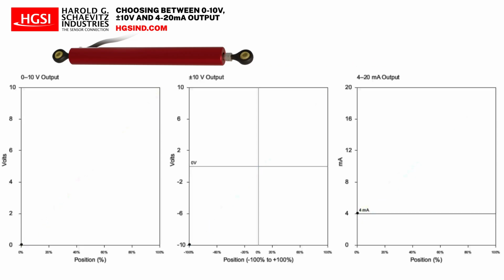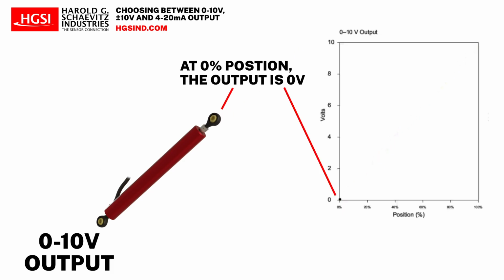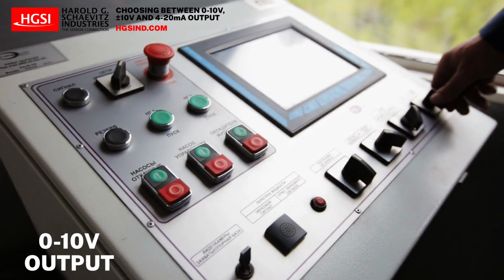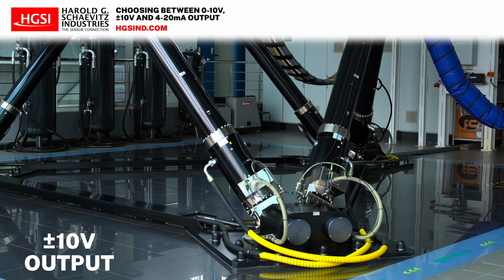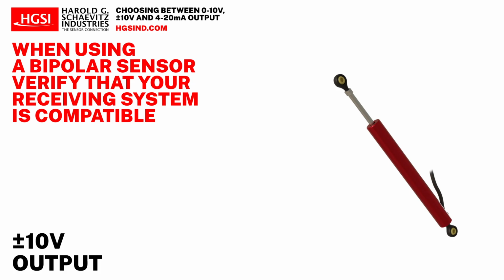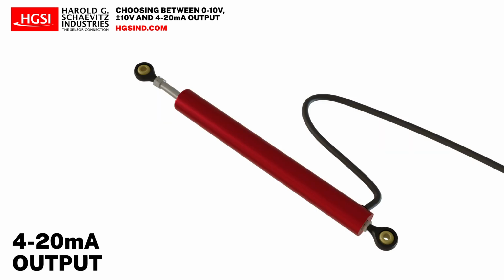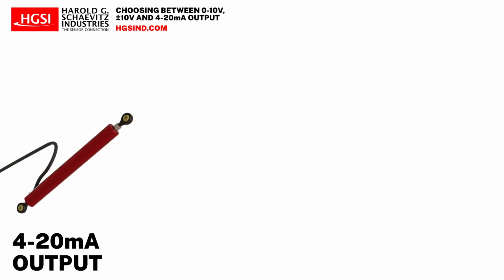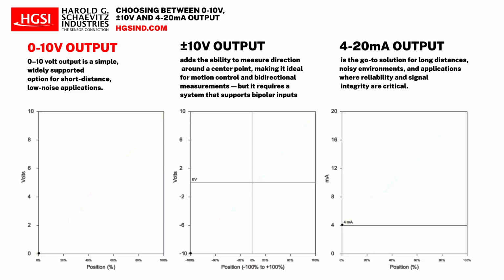How do you choose between 0–10 volt, ±10 volt, or 4–20 mA output for industrial Sensors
Choosing the right analog output can make a big difference in how reliably your sensor communicates with your control system.

In this video, we compare three common industrial sensor output signals: 0–10V, ±10V, and 4–20 mA. We explain how each signal works, where each is commonly used, and the advantages and limitations to consider when selecting an output for your application.

Learn why 0–10V is a simple and widely supported choice, how ±10V provides bidirectional measurement around a center point, and why 4–20 mA is often preferred for long cable runs and electrically noisy industrial environments.

We’ll also cover system compatibility, electrical noise, voltage drop, cable length, and the fault-detection advantages of a 4–20 mA current loop.

Need help choosing the right sensor or output configuration for your application? Contact the HGSI engineering team to find a solution that meets your measurement and control requirements.